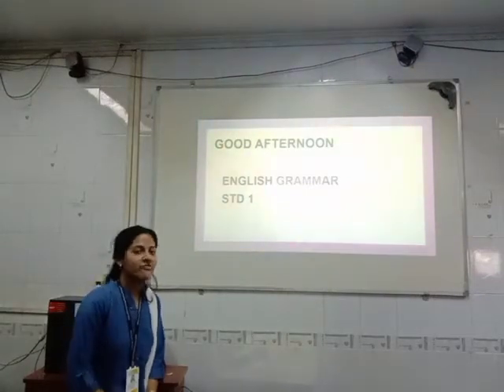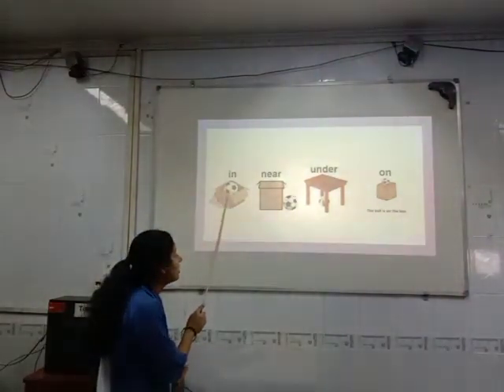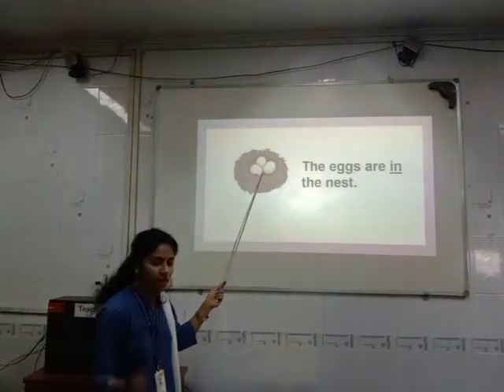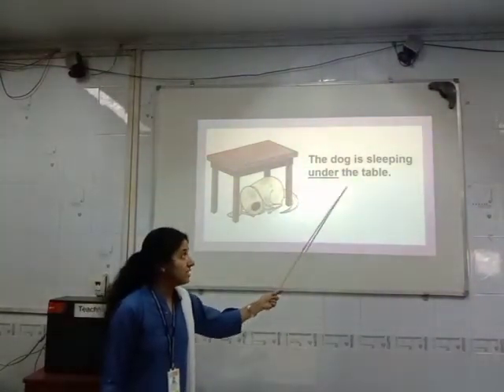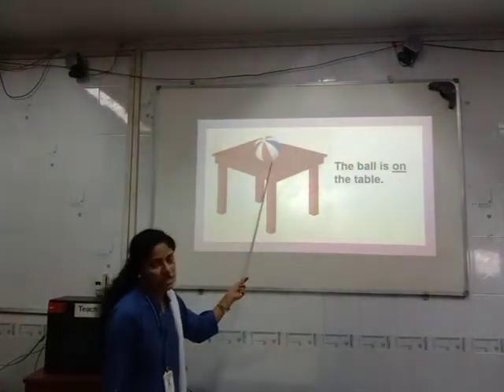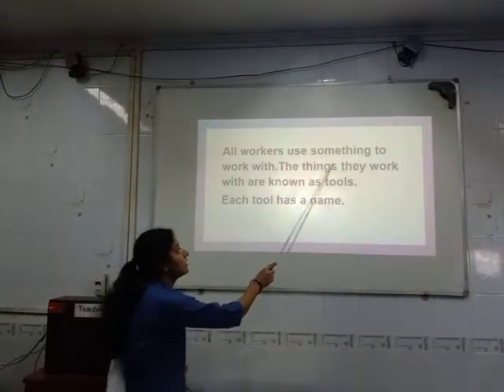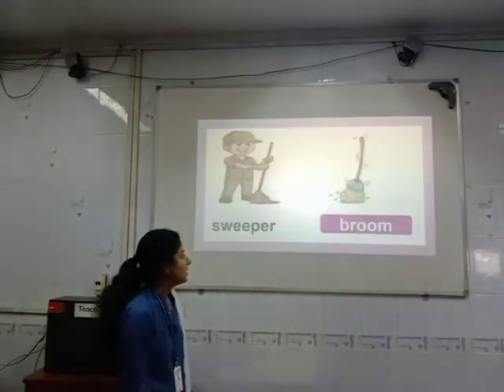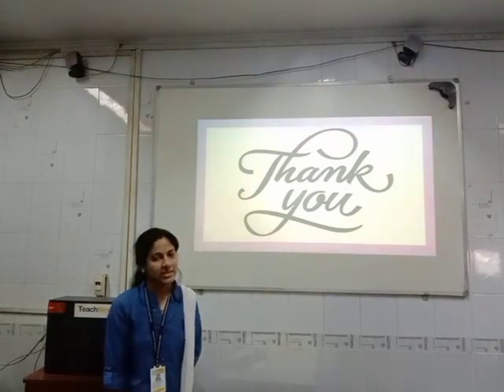Where do we find them ?